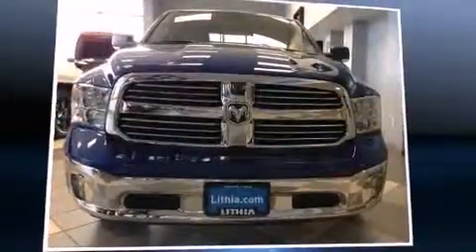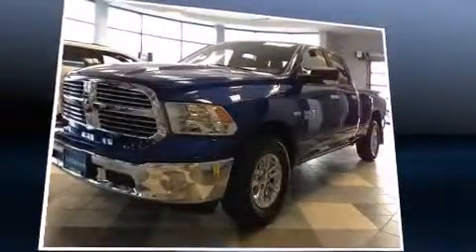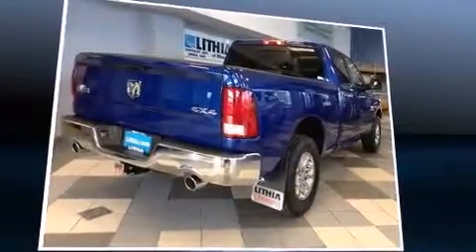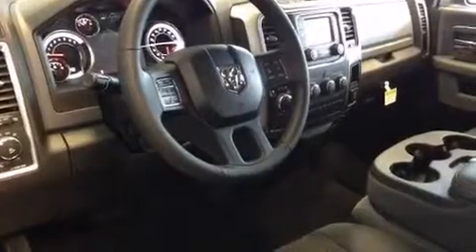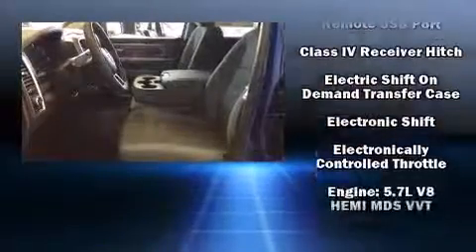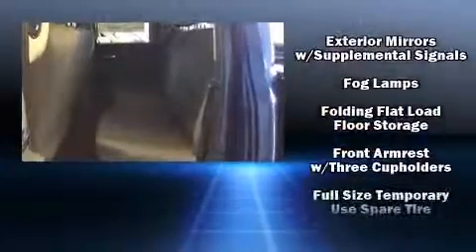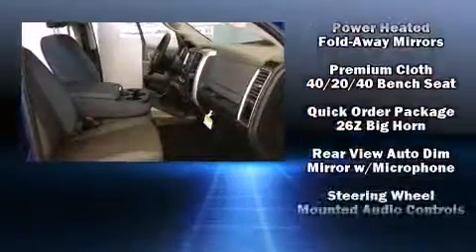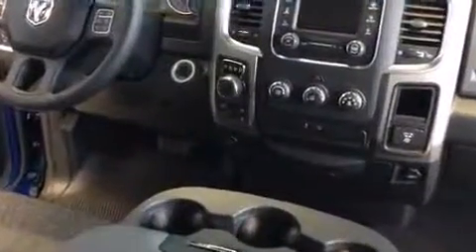2014 Ram 1500 SLT in Helena, MT 59601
Lithia Chrysler Jeep Dodge of Helena
3377 US Highway 12 E
in Helena, MT 59601

With fewer than a thousand miles on the odometer, this vehicle proves competitive in its price class based on its condition and value. Smooth gearshifts are achieved thanks to the powerful 8 cylinder engine, and for added security, dynamic Stability Control supplements the drivetrain. Four wheel drive allows you to go places you've only imagined. The following features are included: delay-off headlights, a trip computer, a rear step bumper, automatic dimming door mirrors, turn signal indicator mirrors, remote keyless entry, and a split folding rear seat. Safety equipment has been integrated throughout, including: dual front impact airbags, front SIDE impact airbags, traction control, brake assist, ignition disabling, and 4 wheel disc brakes with ABS. We pride ourselves in consistently exceeding our customer's expectations. Stop by our dealership or give us a call for more information.